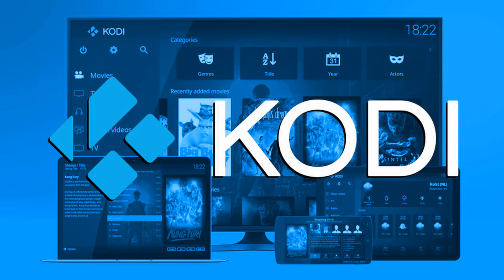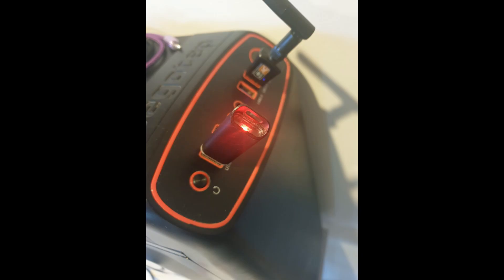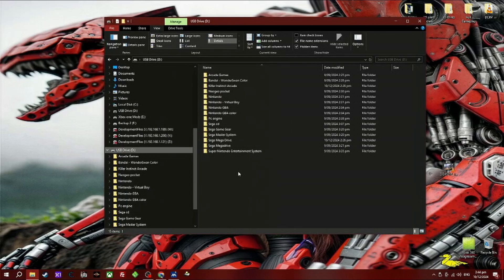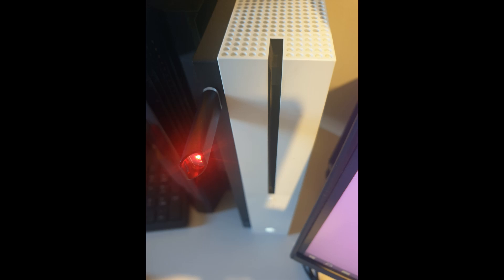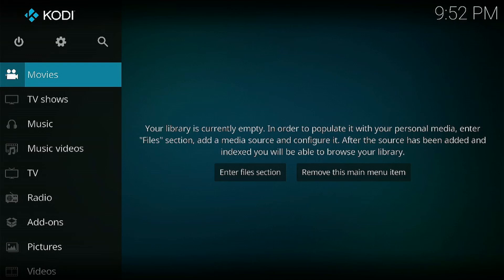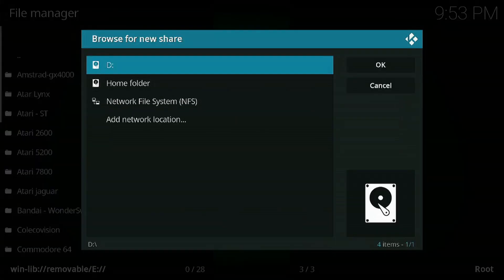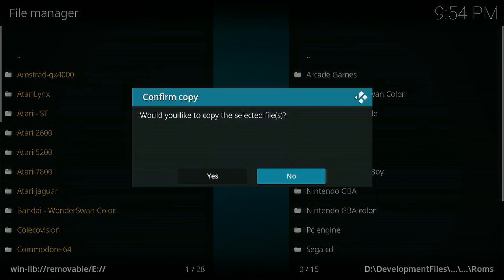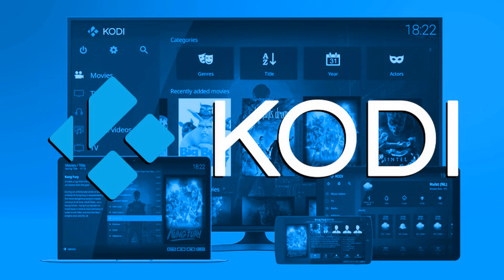How to use Kodi Media player to transfer Roms/Files to a Dev activated Xbox one, S, X, Series S, X.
Full guide on how to use Kodi Media Player as a file transfer platform, to transfer files from a USB device to the Xbox HDD/SSD.